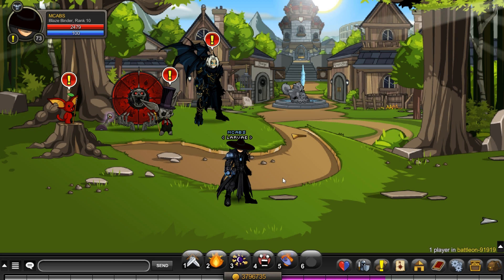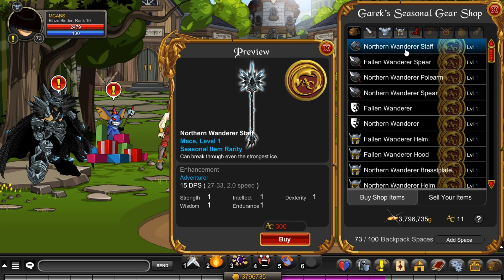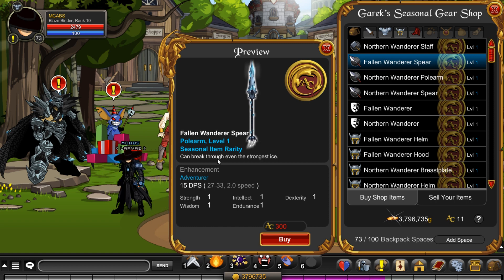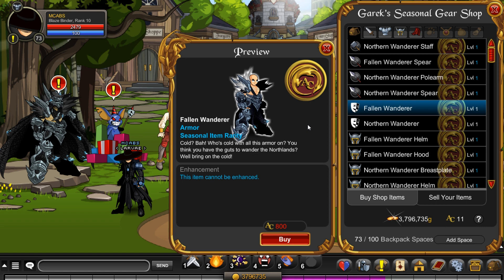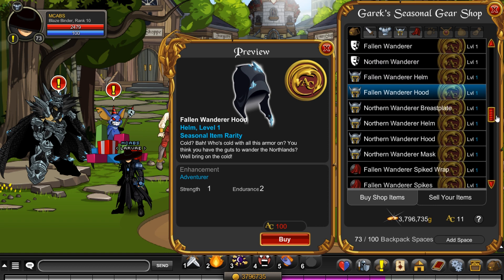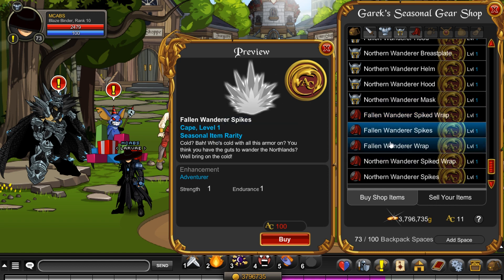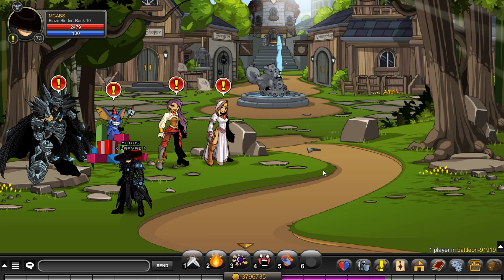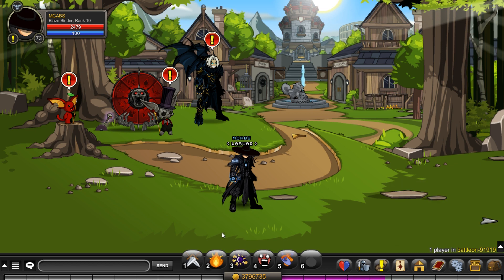AQW Garek's Seasonal Shop Review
Hey everyone welcome back to another shop review, this episode we review the seasonal Garek shop that is here for a limited time so if you like any of the items make sure you get them as soon as possible!